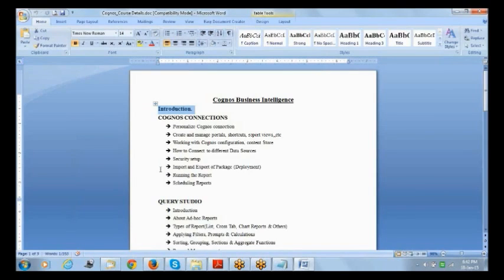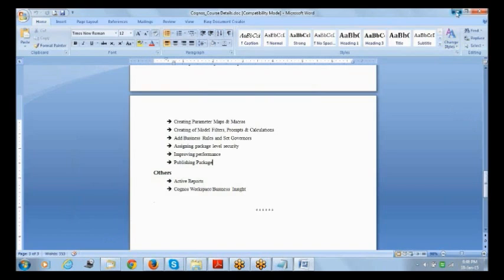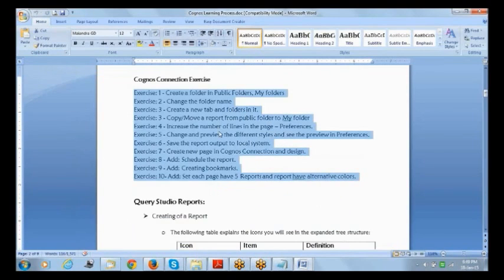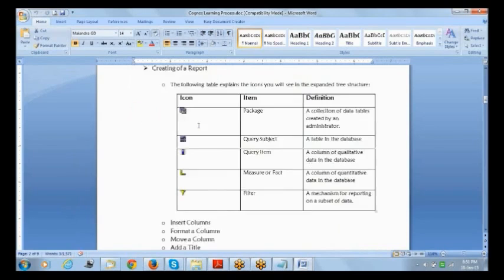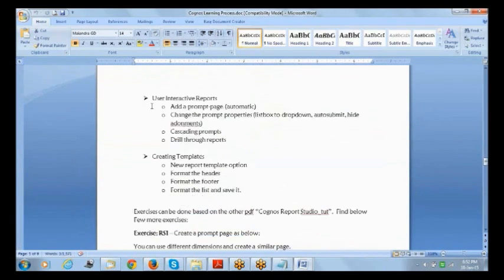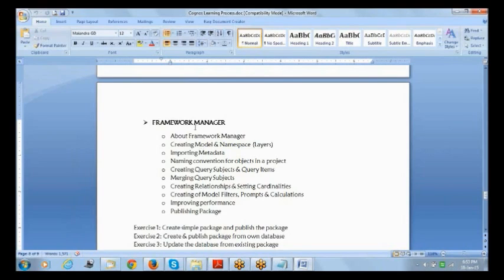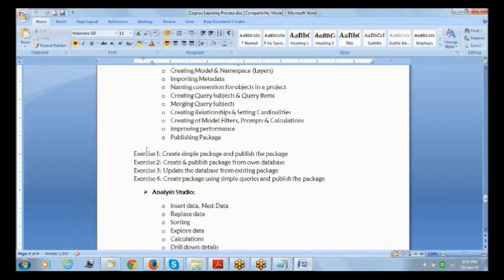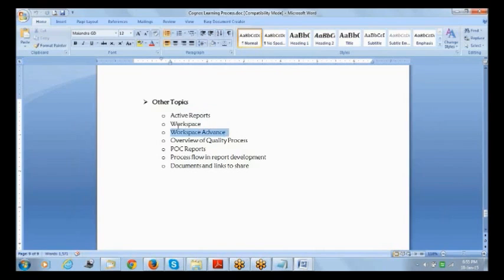Cognos Course Details